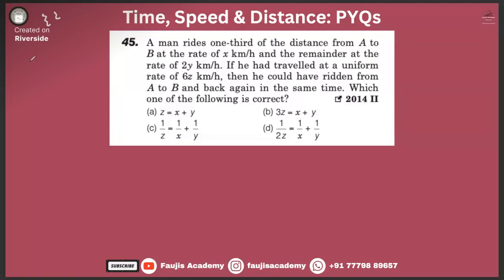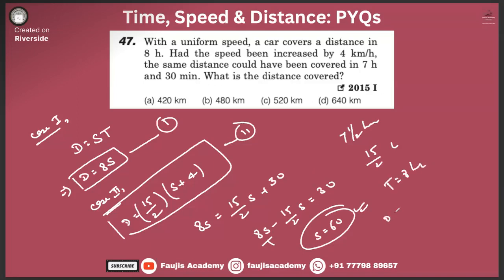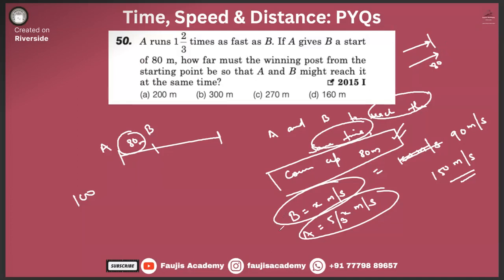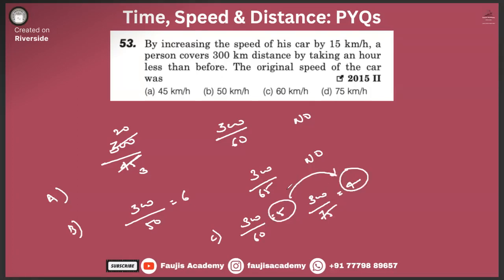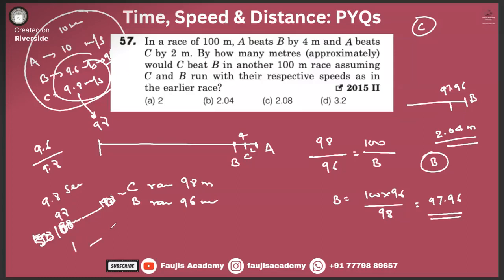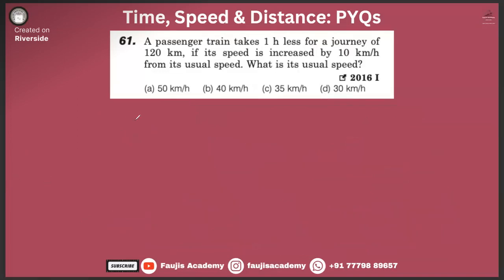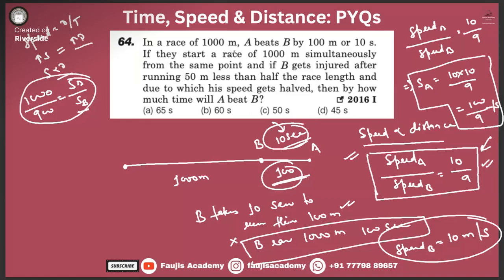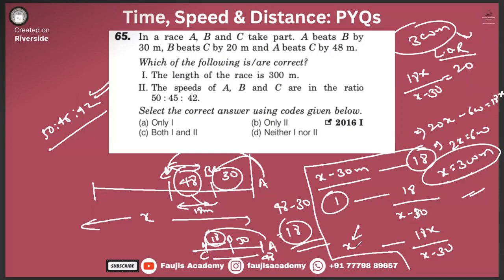Prepare for CDS 2024 1 Exam | Time, Speed & Distance PYQs Part B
Prepare for CDS 2024 1 Exam | Prepare for CDS 1 2024 | Time, Speed & Distance PYQs Part B

This video was recorded with Naan Thaliavan Thittam (NTT) meaning, "I'm the Leader", CDS 2024 1 batch of Vizhi Defence Awakening Movement. The recording of the classes is being streamed through open source to take this cause to a broad audience. We believe this could help aspirants in their journey to their beloved defence training institutions.

Jai Hind!